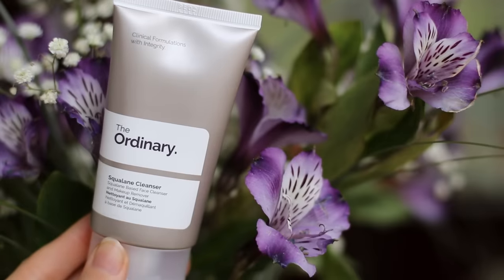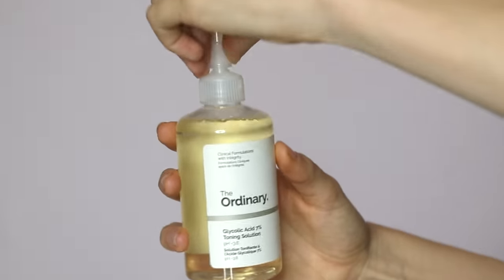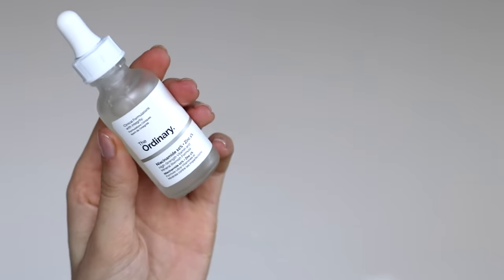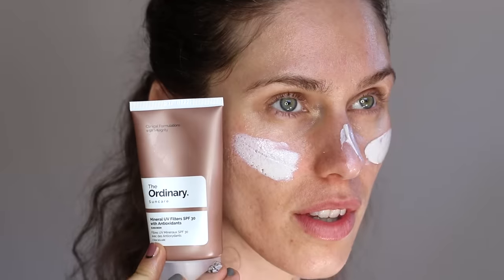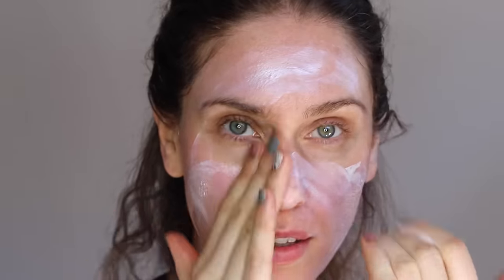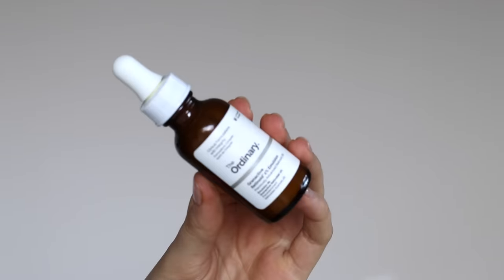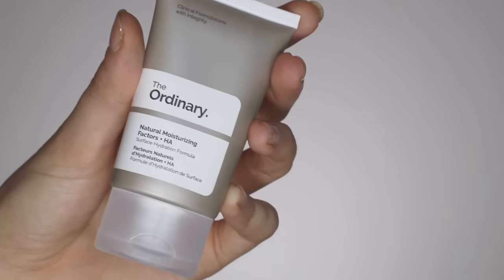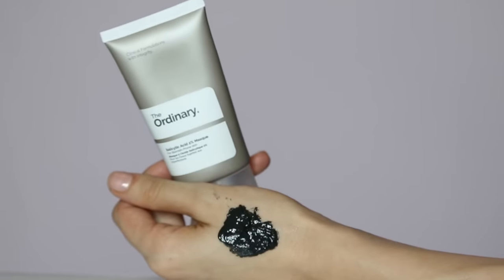UNDER $100 THE ORDINARY AM + PM SKINCARE ROUTINE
Products Mentioned:
AM:

Subscribe & Hit the Bell Icon (and smash the like button!) for new videos on acne, beauty, vegan food, skin care, self-love, healthy living, and inspiration! (It's free and helps me know what kinds of videos you want more of!) Join our Inspirational Beauty Community with the Hashtag

00:00 - Intro
00:45 - Morning Routine
01:15 - Squalane Cleanser (AM)
01:50 - Glycolic Acid Toner (AM)
02:40 - Niacinamide + Zinc & The Buffet
05:30 - SPF 30 + Antioxidants
07:35 - Night Routine
07:50 - Squalane Cleanser (PM)
09:10 - Glycolic Acid Toner (PM)
09:50 - Granactive Retinoid
11:11 - Ascorbic Acid + Alpha Arbutin
12:10 - Natural Moisturizing Factors + HA
13:08 - AHA BHA Peeling Solution
14:28 - Salicylic Acid Masque
15:35 - Final Thoughts

🔴 Still reading? If you liked this video, you'll probably enjoy these about:
OR
🦋 MY FACE BEFORE + AFTER SKINCARE UNDER A MICROSCOPE →